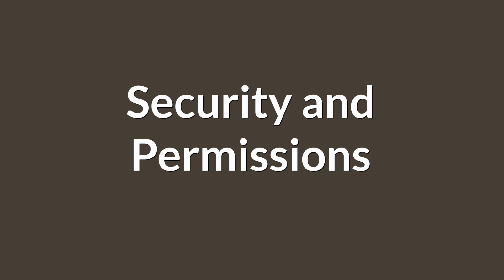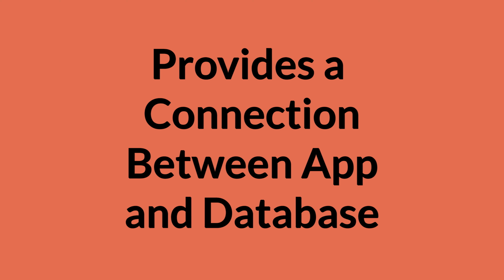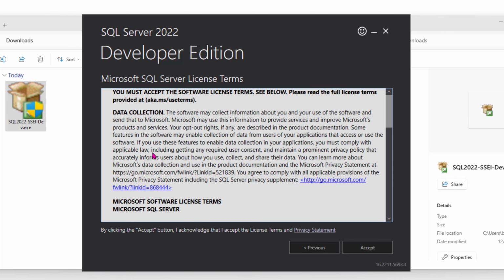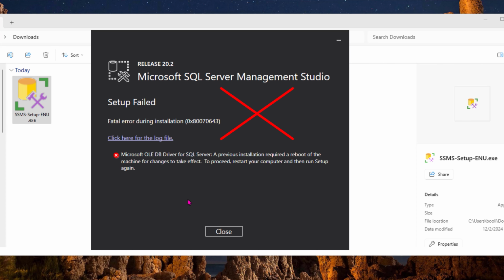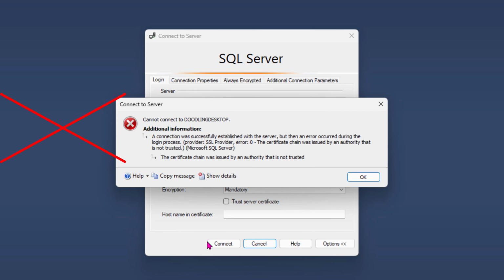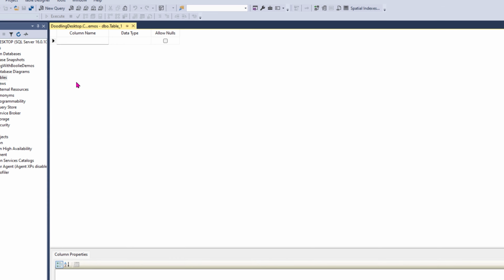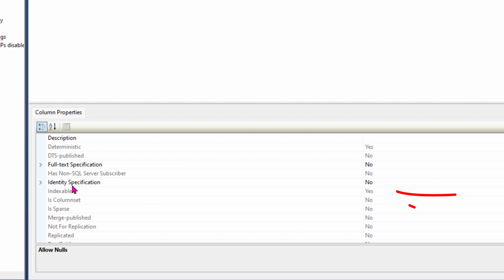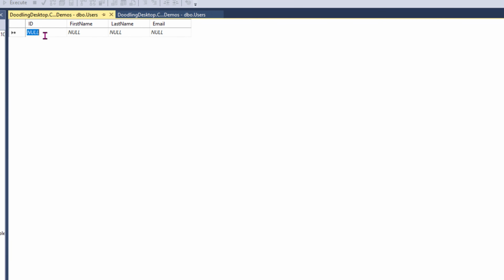Easy 5 Step SQL Server 2022 Developer Setup for Beginners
In this video, I’ll show a tutorial for easy 5 step SQL Server 2022 Developer setup for beginners. Whether you’re new to SQL or looking for an easy local setup guide to install SQL Server on your machine, this local setup guide makes the process simple to follow along with the installation. Perfect for beginners and developers alike—let’s get started!

🧭 VIDEO CHAPTERS 🧭
00:31 - Why Do We Need SQL Server?
02:24 - SQL Server Developer Edition
02:58 - Download and Install SQL Server
04:22 - Install SQL Server Management Studio (SSMS)
05:43 - Connect to Your SQL Server Instance
06:32 - Create Your First Database
06:58 - Set Up a Table

✨  MORE APP TUTORIALS ✨

☑️ How to Easily Set Up FREE Visual Studio Community 2022 For Your .NET Dev Environment For Beginners

❓ QUESTION ❓
○ Have a question about coding in C# and the .NET Stack or anything else? Post in the comment section below this video!